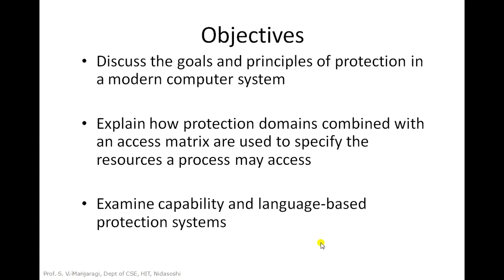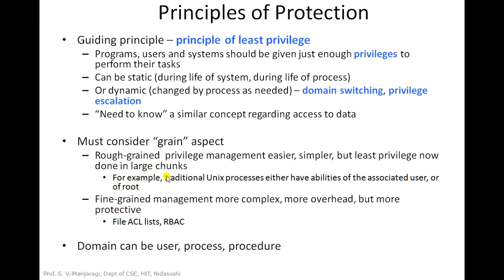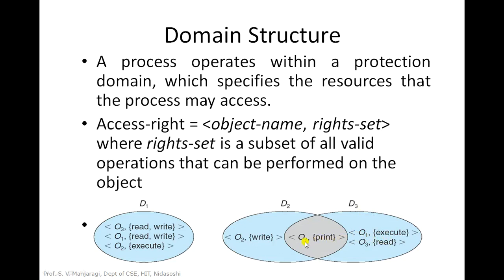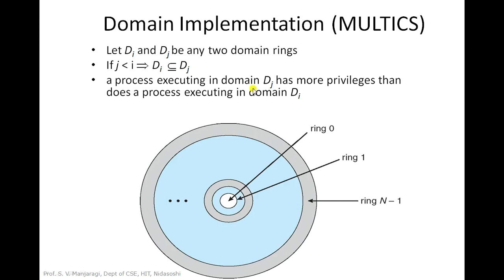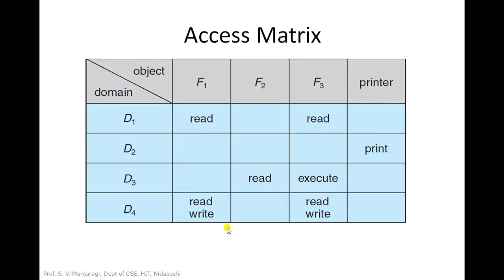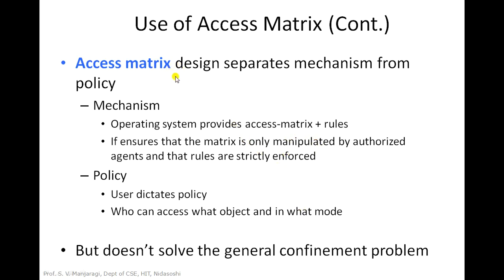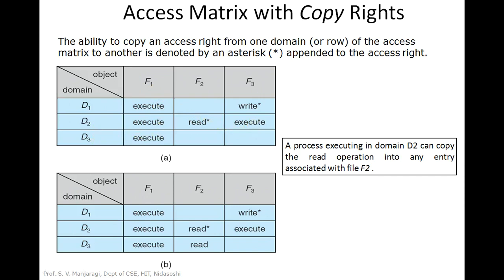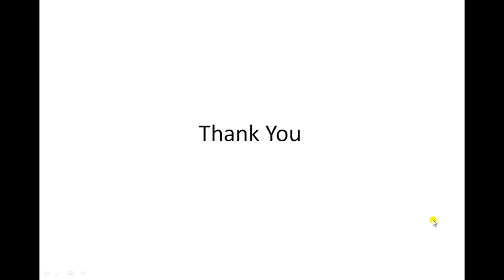Operating Systems(18CS43)-Protection Part 1- Prof. S. V. Manjaragi, Dept of CSE, HIT, Nidasoshi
Subject: Operating Systems (18CS43)
Topic: Protection Part1
Video Lecture by: